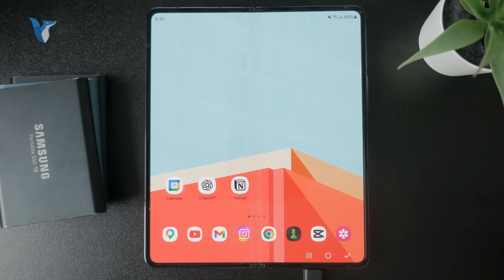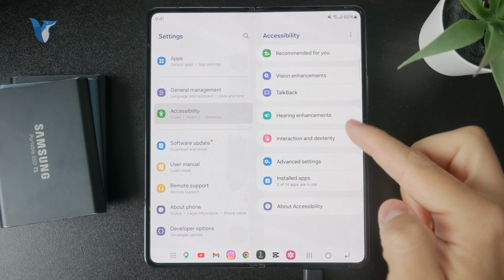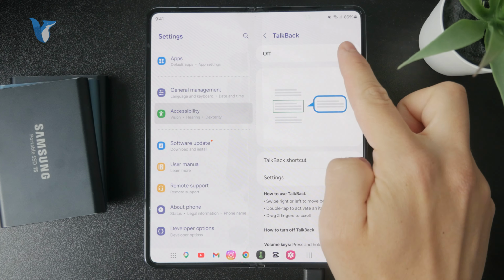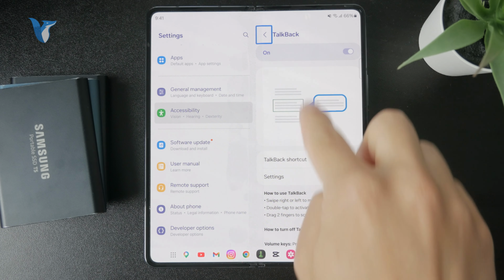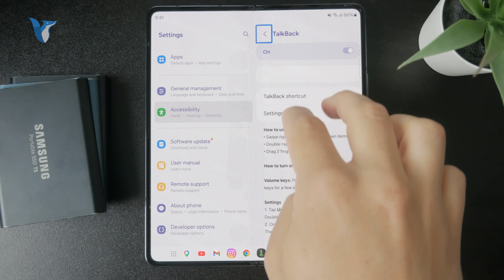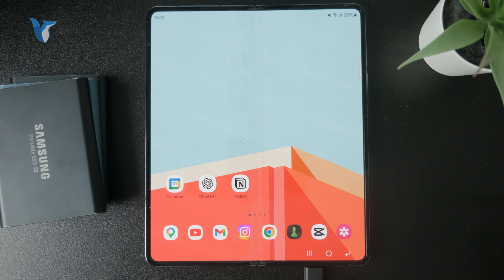How to Turn Off Reading Mode on Android (tutorial)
Learn how to turn off Reading Mode on your Android phone and restore normal display colors. This step-by-step tutorial shows you where to find the setting and disable it in just a few taps.